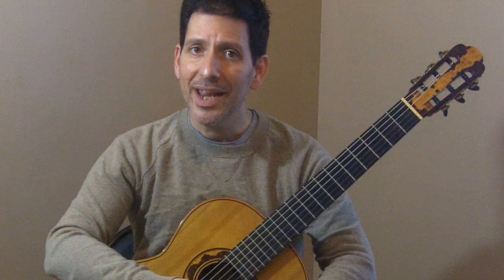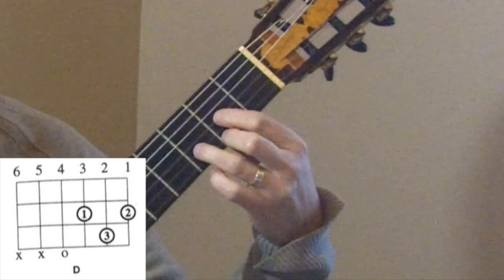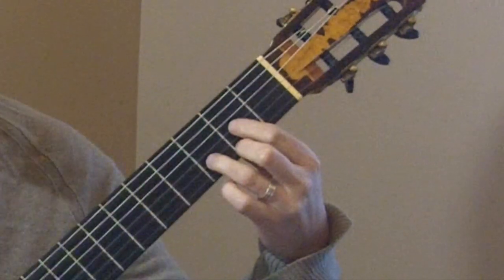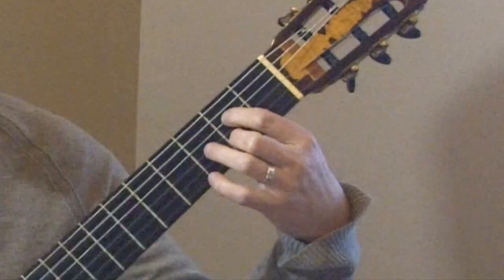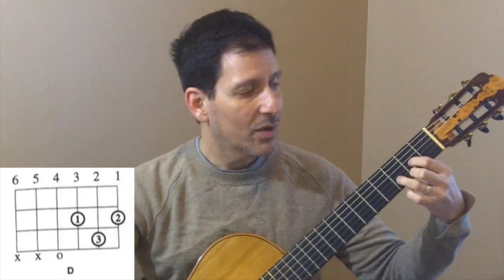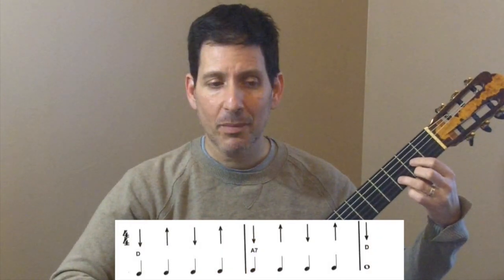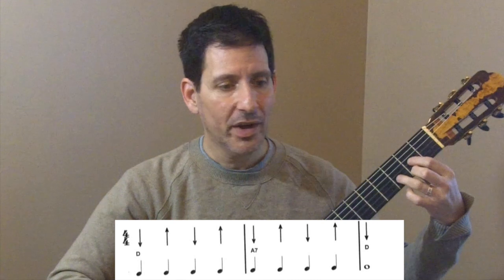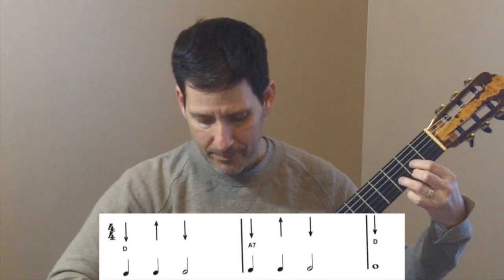D - A7 (Chord Break #3). Beginning Classroom Guitar - Philip Hemmo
D - A7  (Chord Break #3).  Beginning Classroom Guitar - Philip Hemmo.  Page 28.